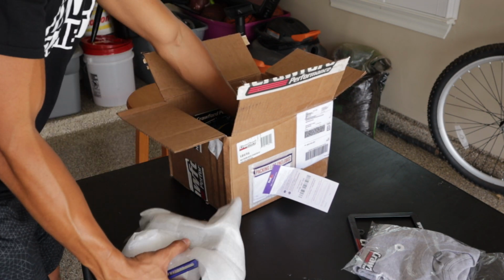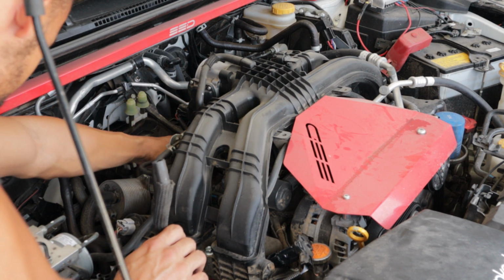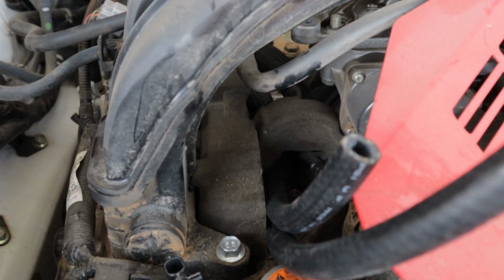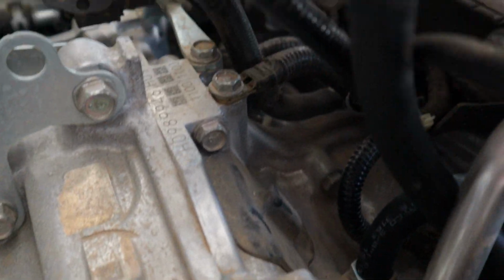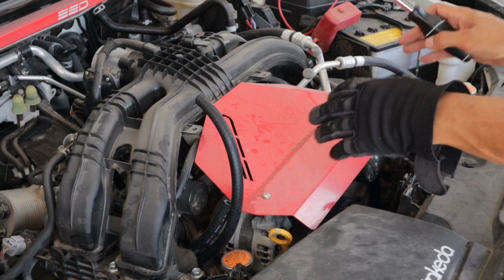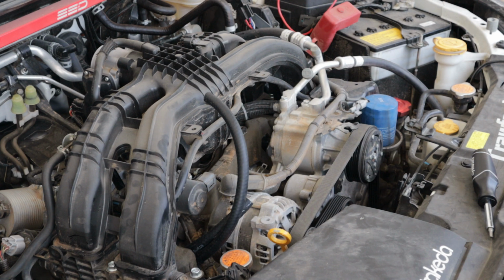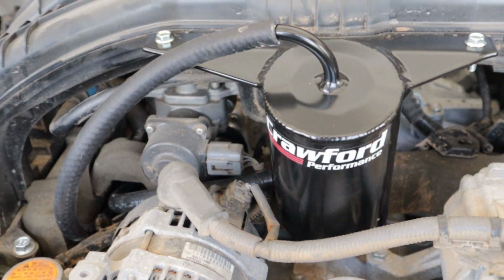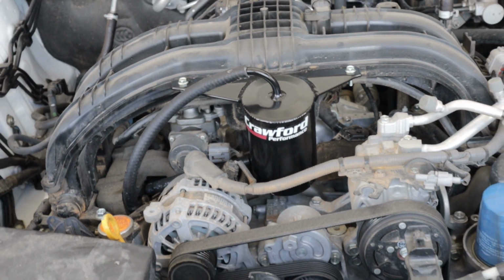Air Oil Separator Install (2018+ Subaru Crosstrek)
In this video I will be Installing the Crawford Air Oil Separator for the 2018+ Subaru Crosstrek! As far as I know Crawford is the only company that produces this product for 2018+ Crosstreks. This is an install video but, I would use this video as a guide be sure to follow the instructions closely if you purchase this item. I tried my best to capture all the steps to installing this product!

Be sure to follow the build on Instagram: stradys_world

Abstract - 22 (feat. Delaney) (Prod. Blulake)